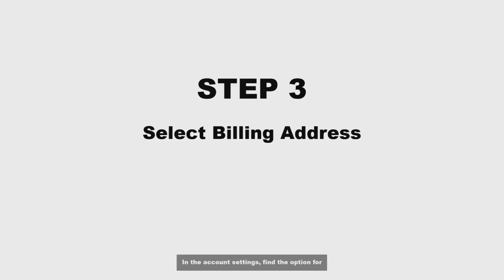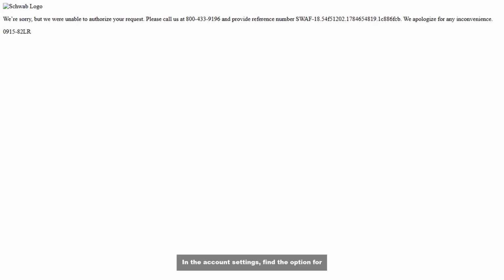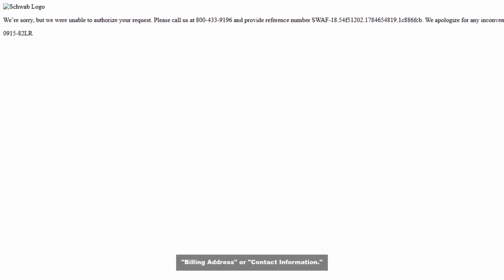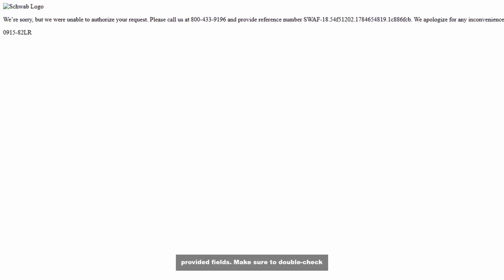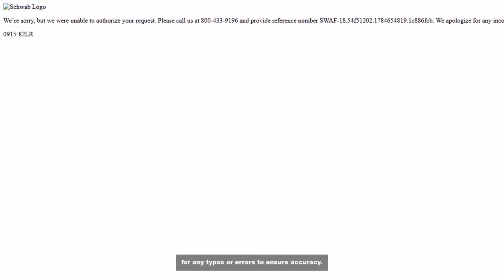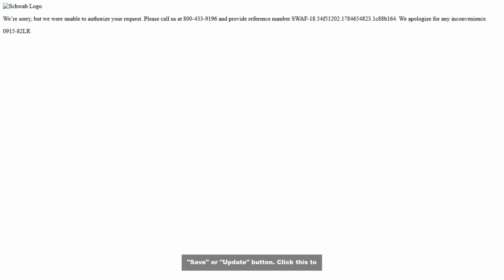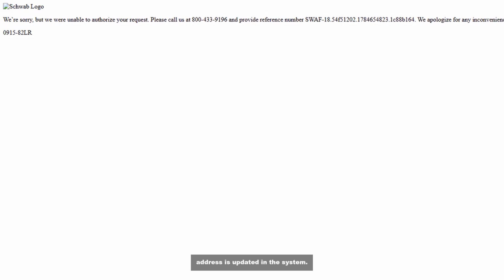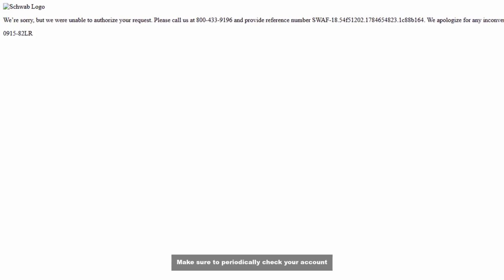How To Update Your Billing Address On Charles Schwab 2026 (SIMPLE GUIDE)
In this video, we will show you how to update your billing address on Charles Schwab in 2026 with a simple guide. If you're looking for easy steps to manage your account and ensure your information is up-to-date, you've come to the right place.